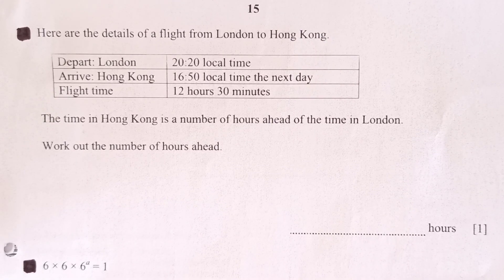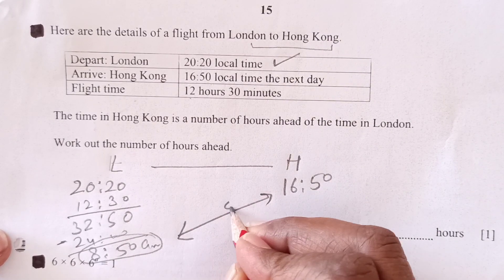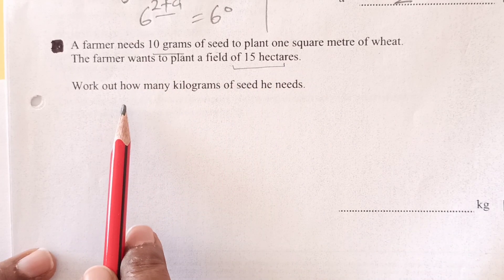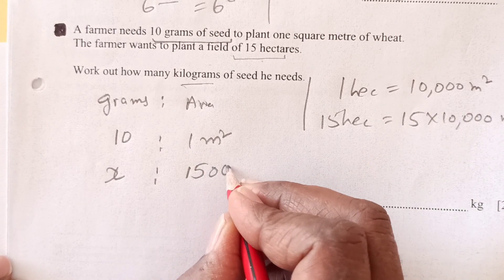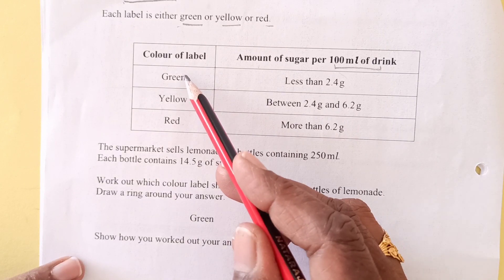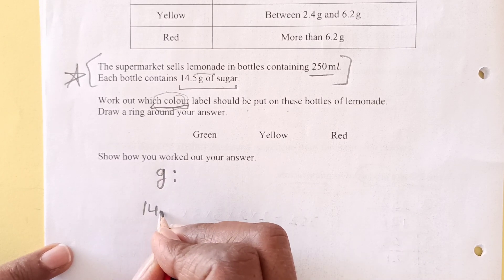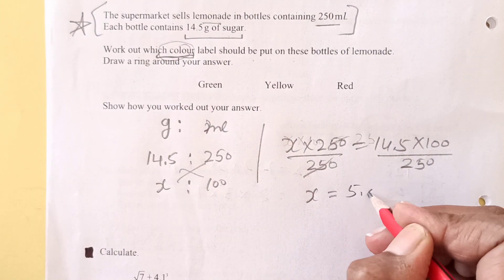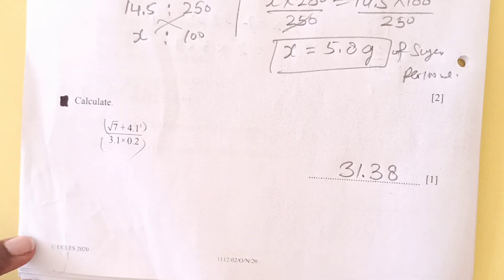Last Minute Revision for Checkpoint Exams!